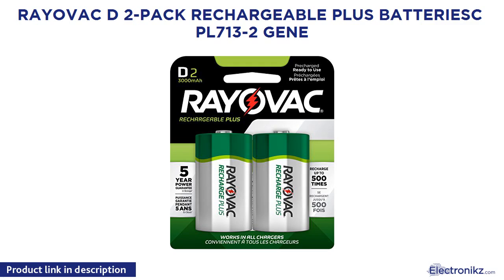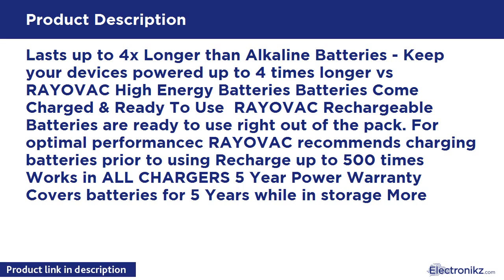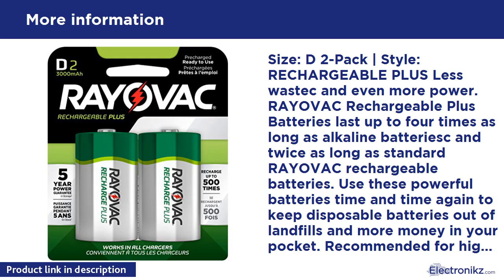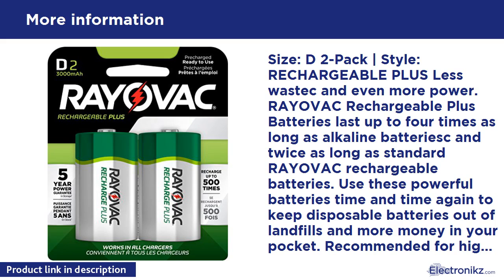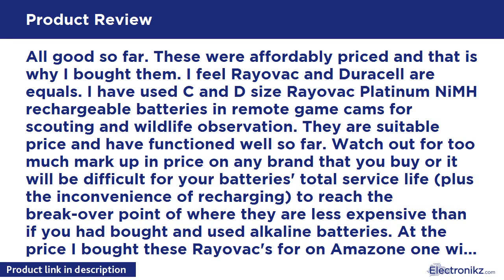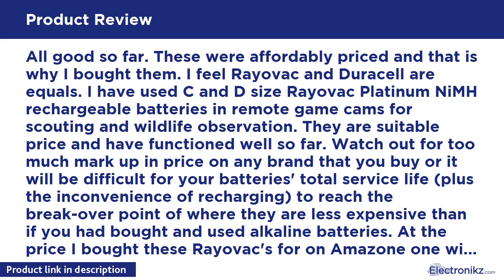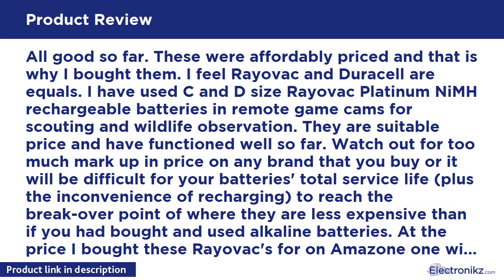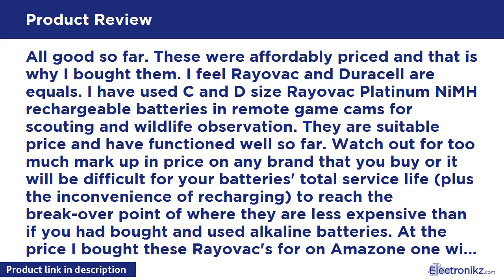Tech Product Review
Lasts up to 4x Longer than Alkaline Batteries - Keep your devices powered up to 4 times longer vs RAYOVAC High Energy Batteries Batteries Come Charged & Ready To Use  RAYOVAC Rechargeable Batteries are ready to use right out of the pack. For optimal performancec RAYOVAC recommends charging batteries prior to using Recharge up to 500 times Works in ALL CHARGERS 5 Year Power Warranty  Covers batteries for 5 Years while in storage More

RAYOVAC D 2-Pack RECHARGEABLE PLUS Batteriesc PL71 Quick View